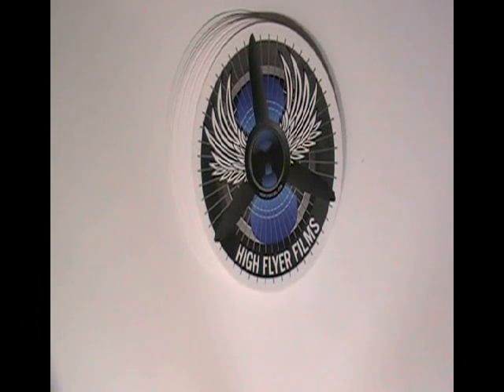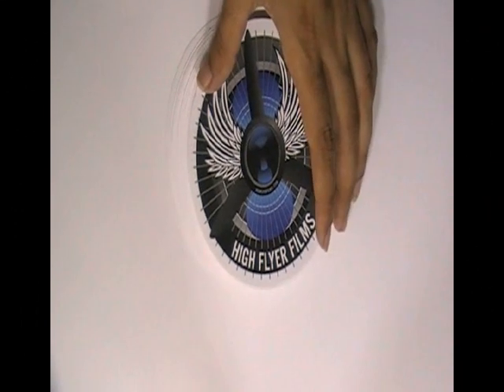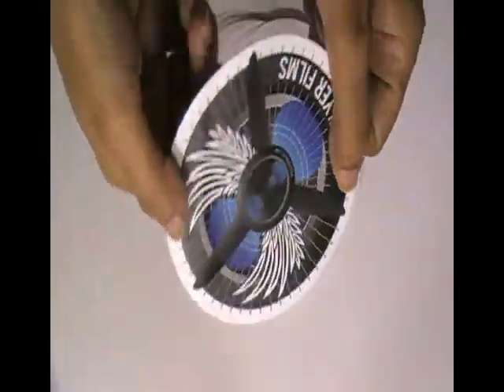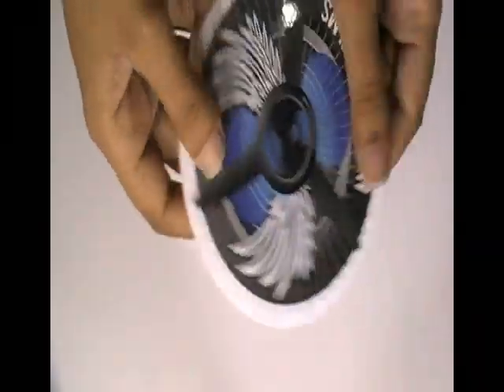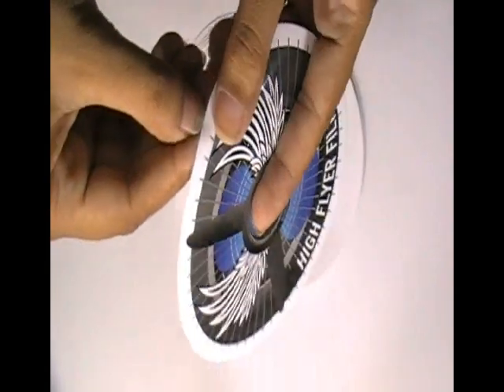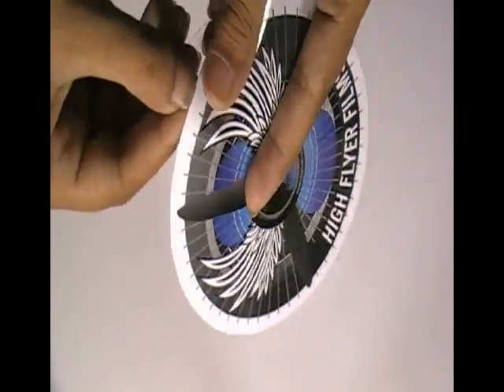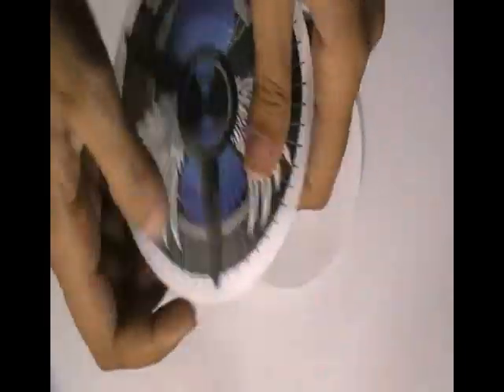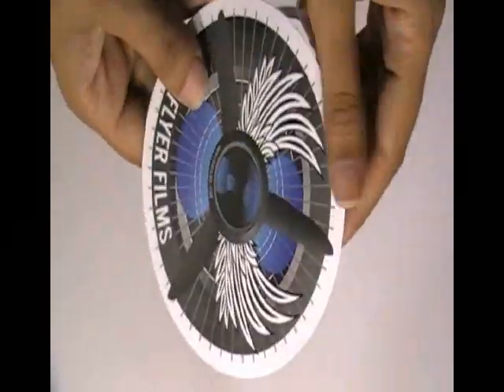Logo Sticker Printing